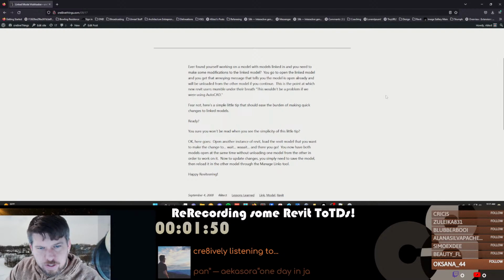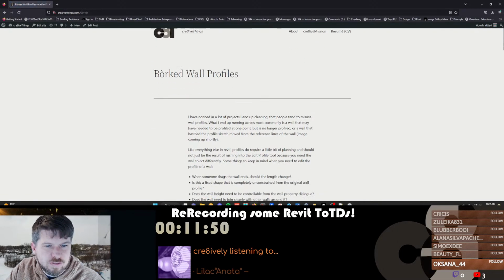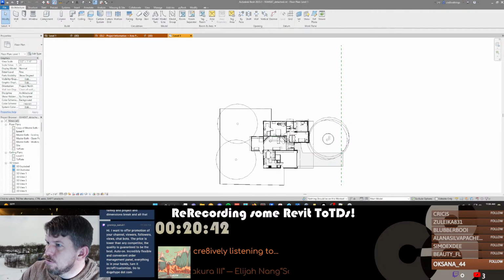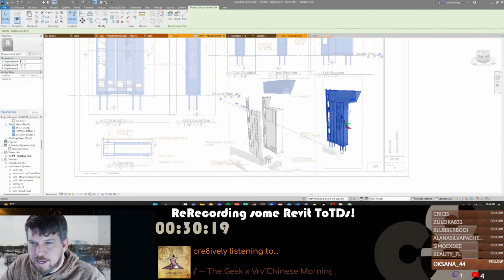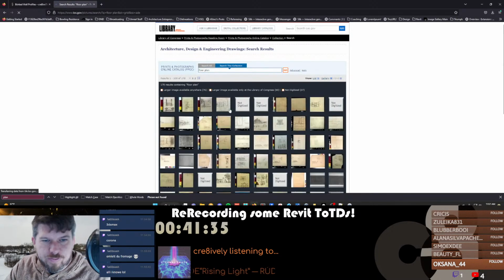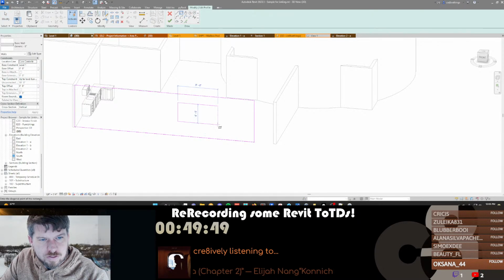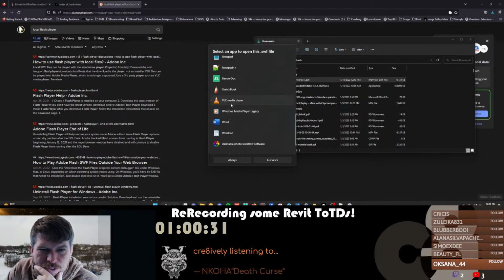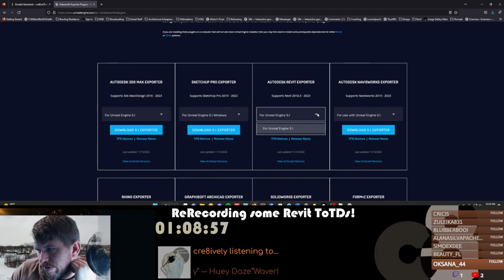ReRecording some Revit TotDs!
Starting to re record some revit totds. come join me!